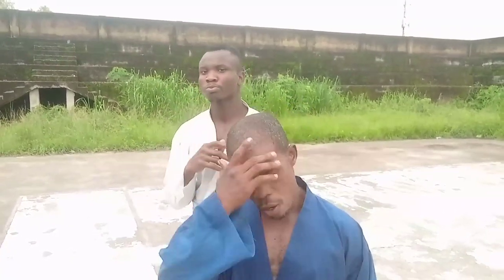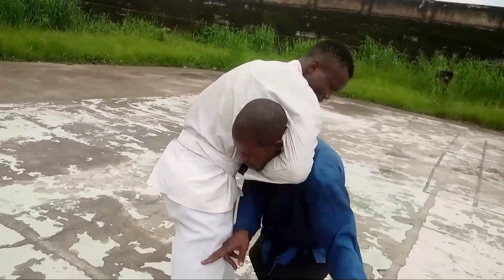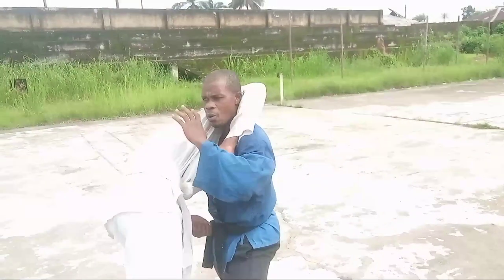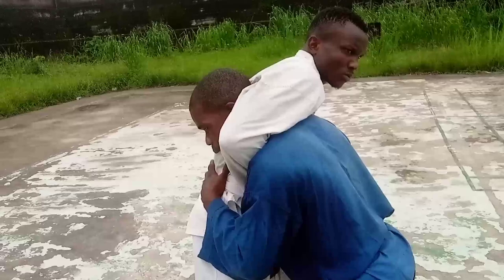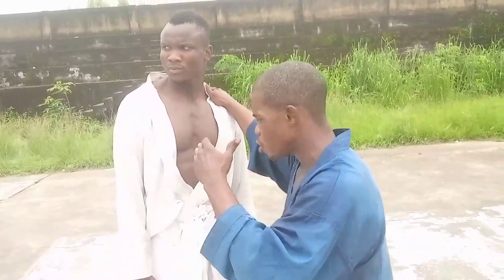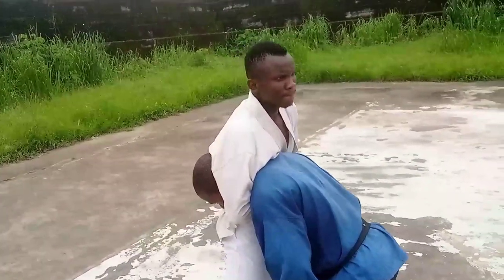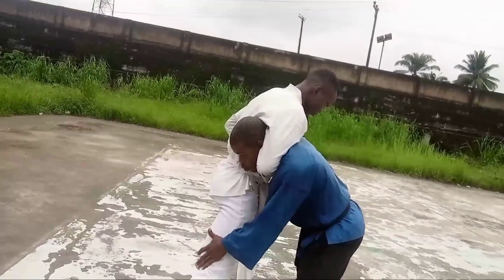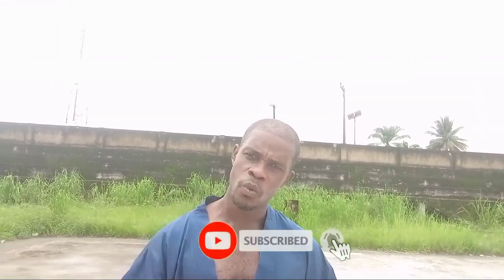How to escape rear neck choke 2 | Tigerfist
This video will teach you how to escape and defend rear neck choke..